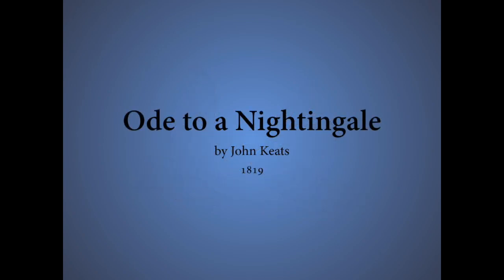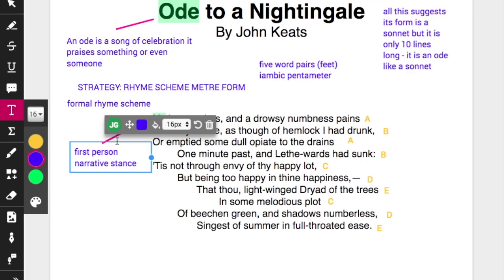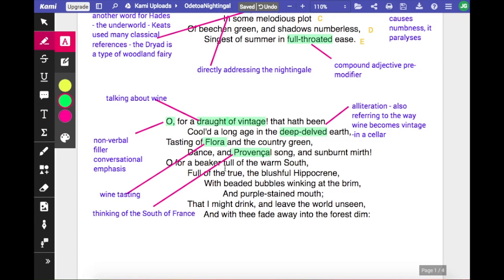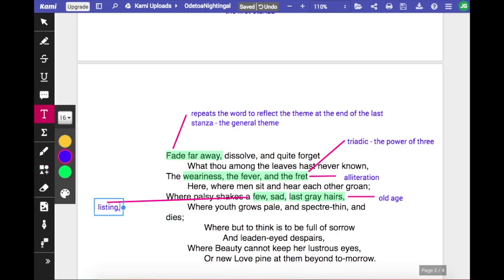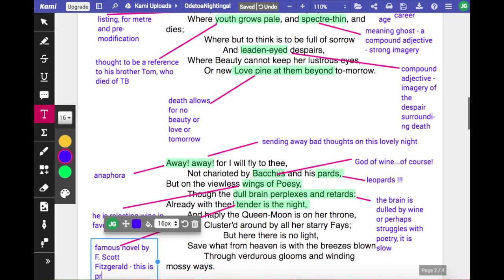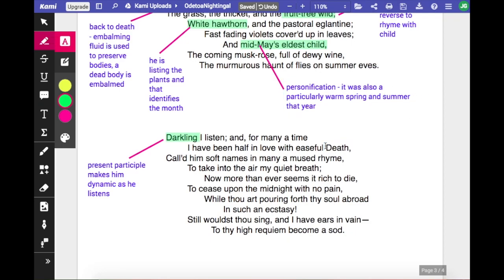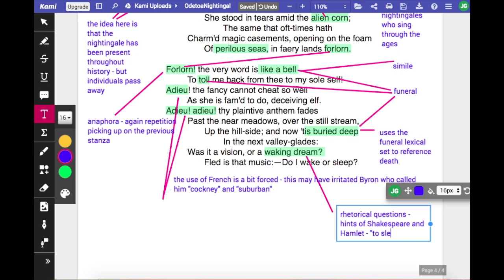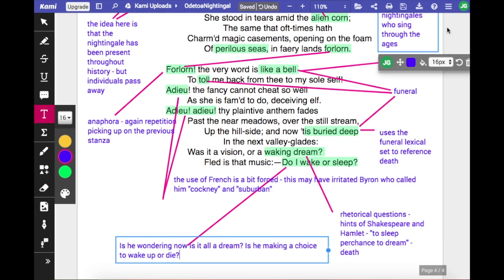Ode to a Nightingale Commentary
This video is an animated annotation with a commentary on John Keats' poem Ode to a Nightingale. You can find the accompanying .pdf at judithgunn on TES.com.